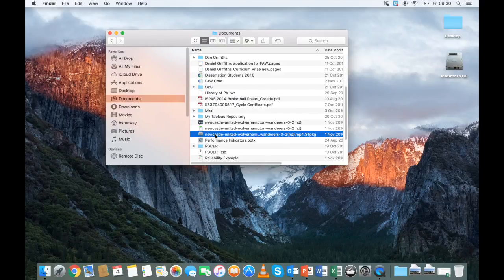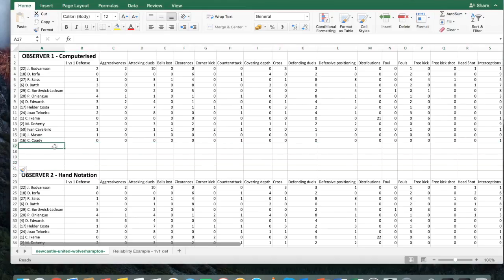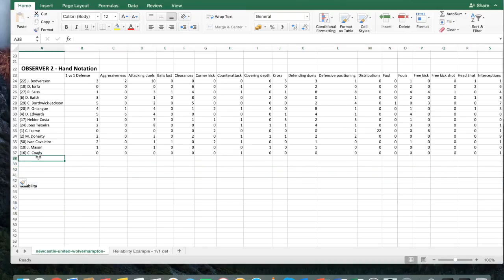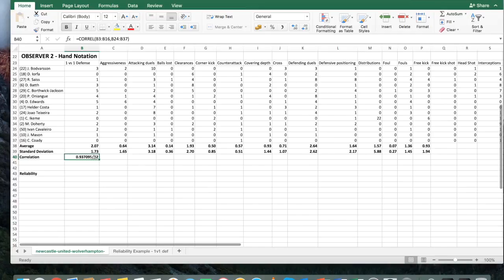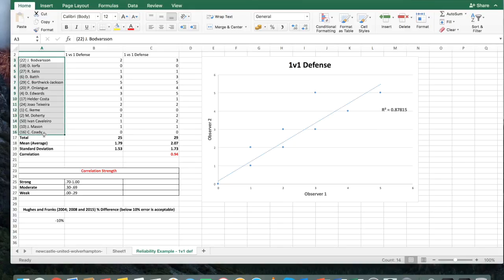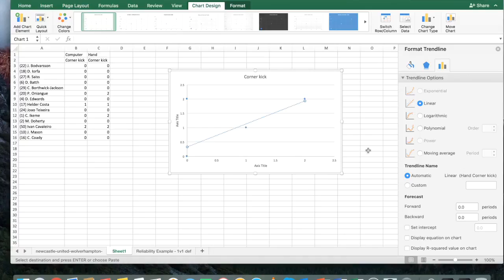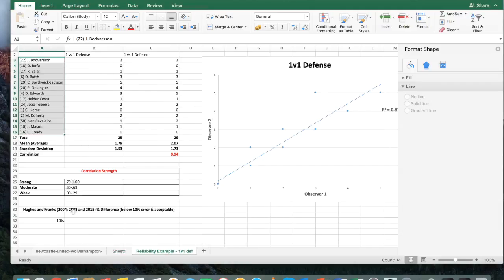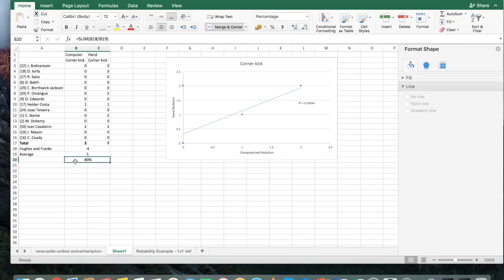Measuring Reliability Example